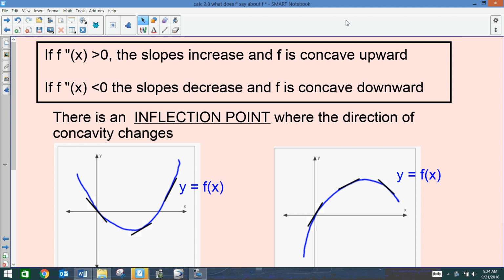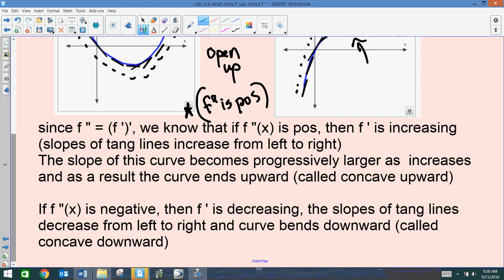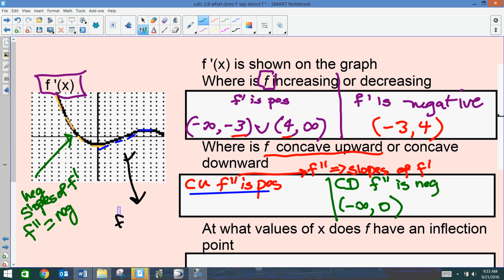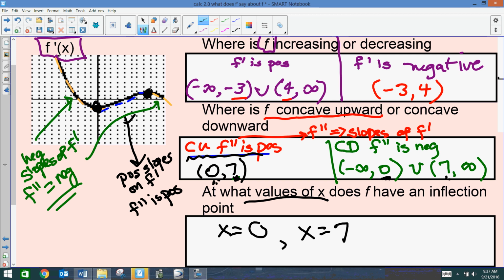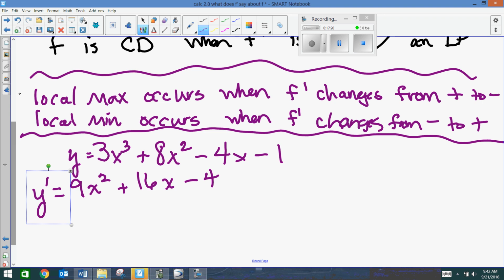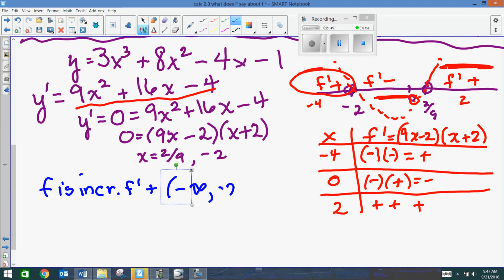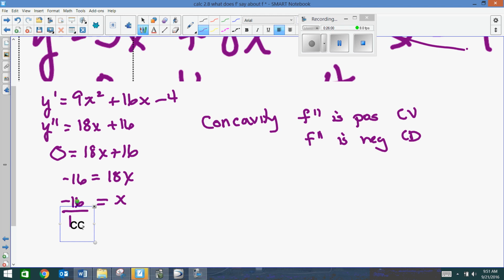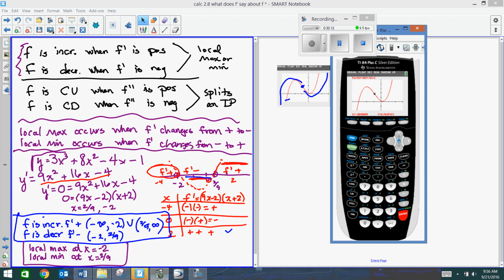DC 2 8 video